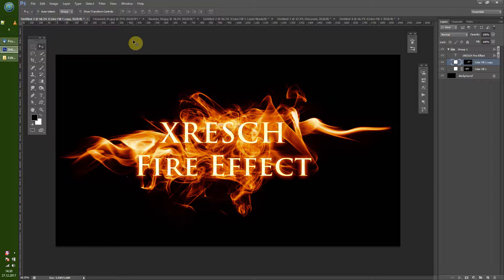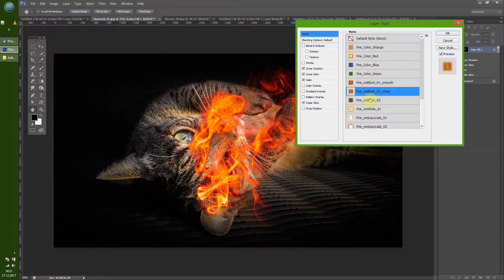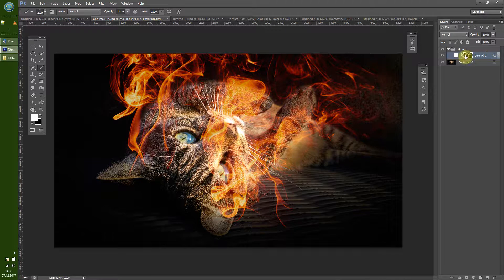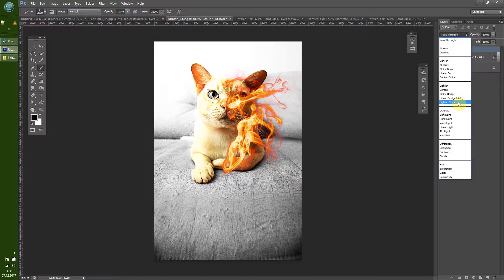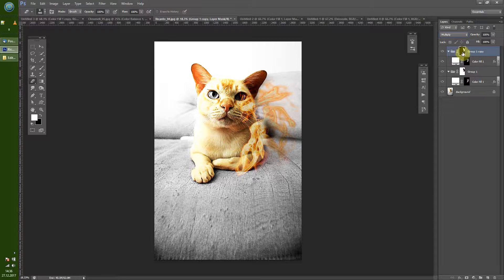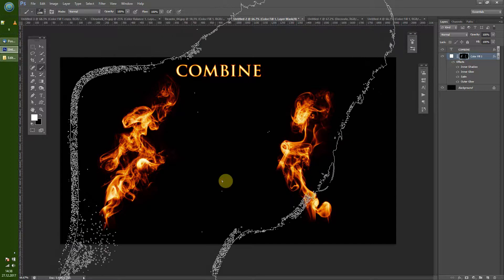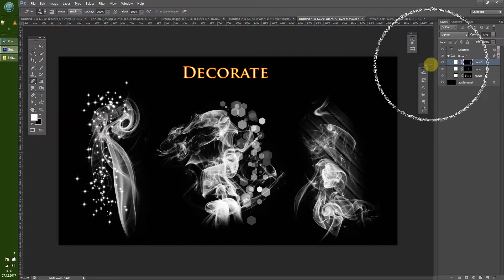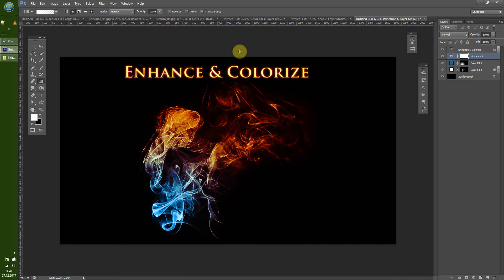Photoshop Tutorial: Easy Fire Effect Using Smoke Brushes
My first video tutorial ever, still some way to go to be a pro, but it does the job to show you how to do fire effects with smoke brushes.

The brushes and styles I'm using in this tutorial can be found below.